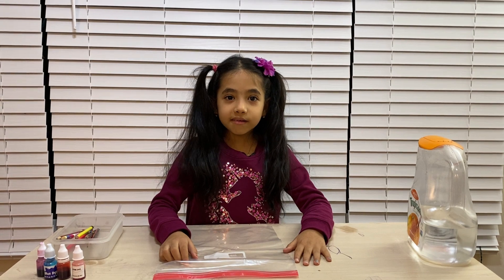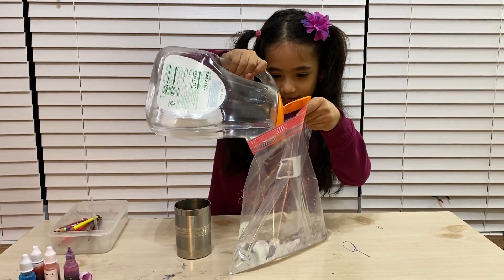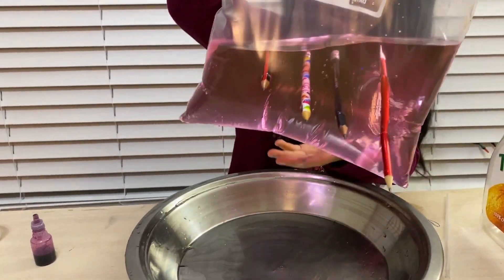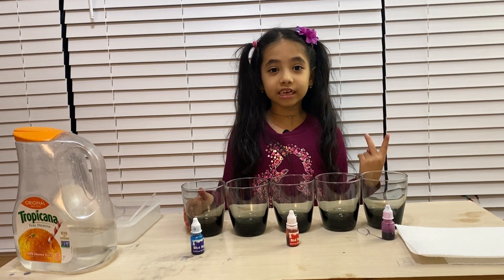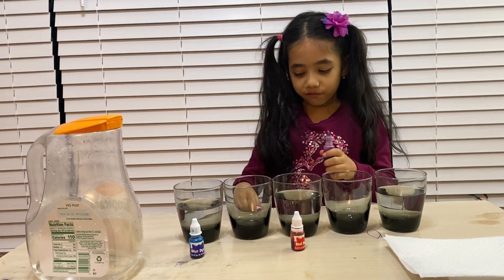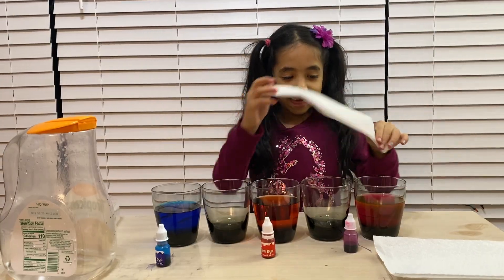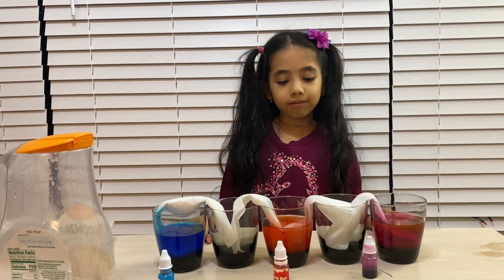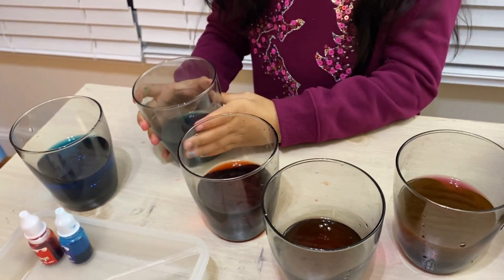Top science experiments | Kids science experiments | Kids Video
In this video Harshika is performing cool science experiments for kids which can be performed at home.